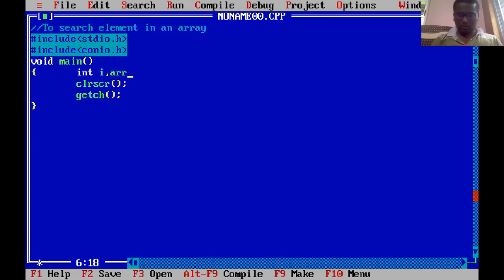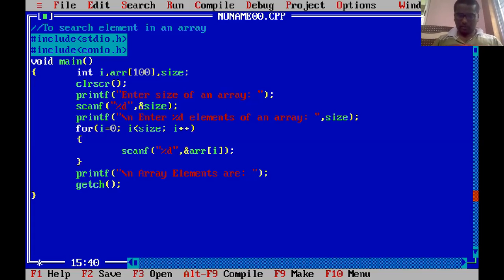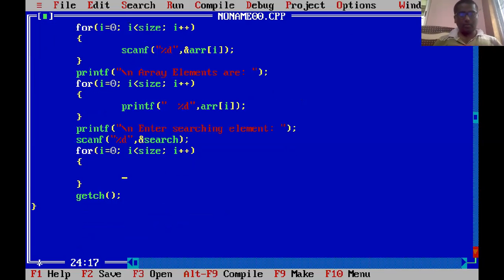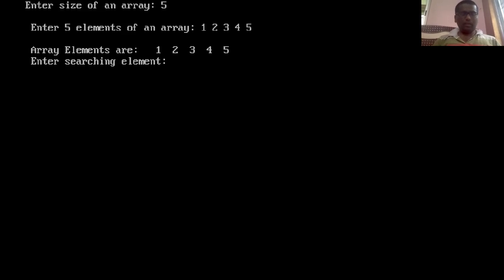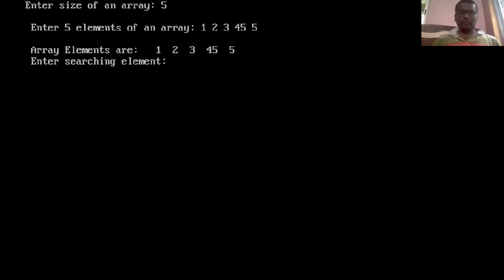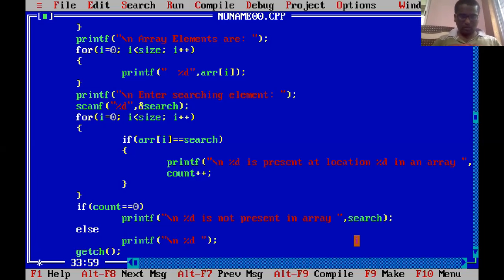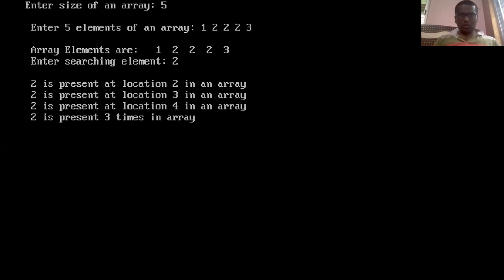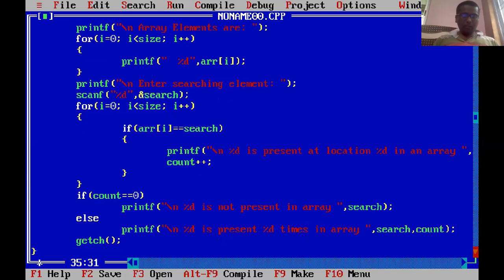Lecture 5- Array in C language